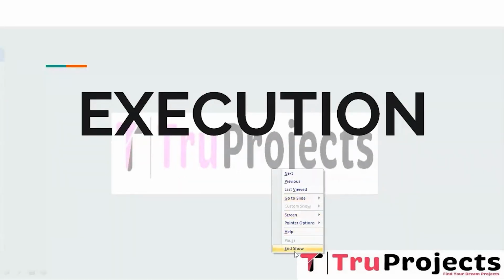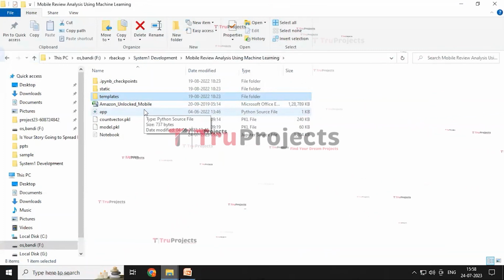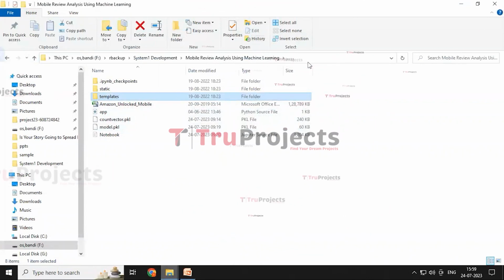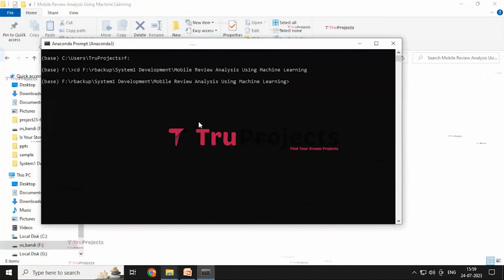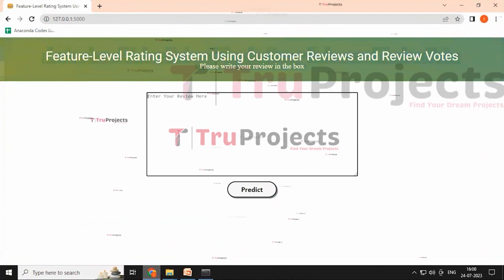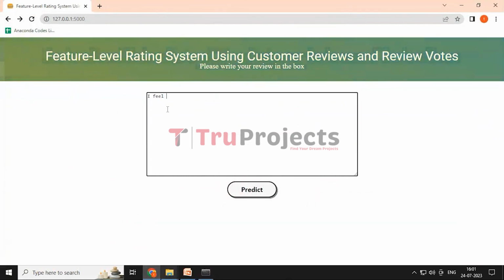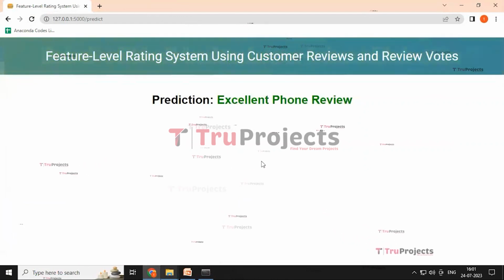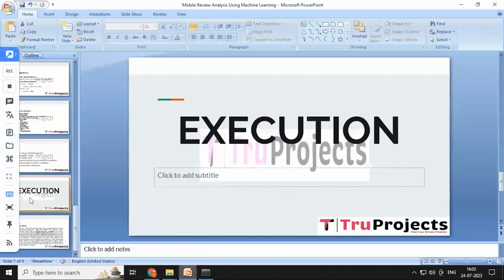Mobile Review Analysis Using Machine Learning Btech Projects with Source Code and Document